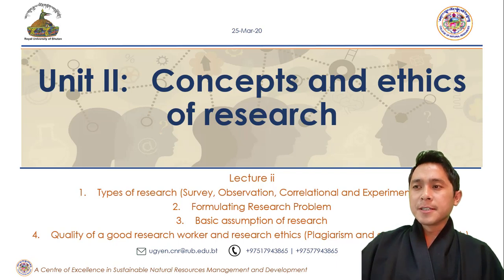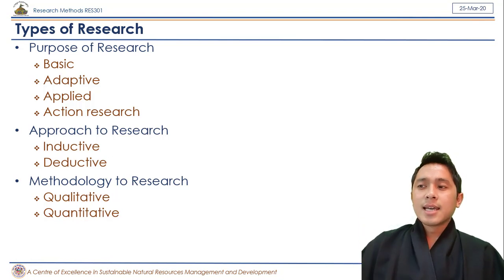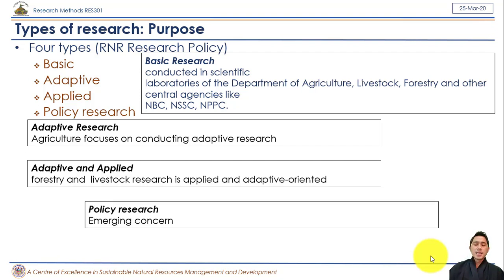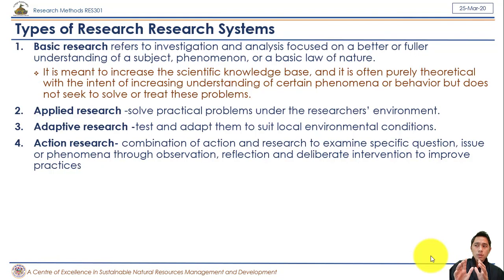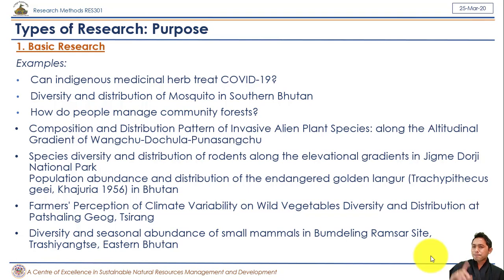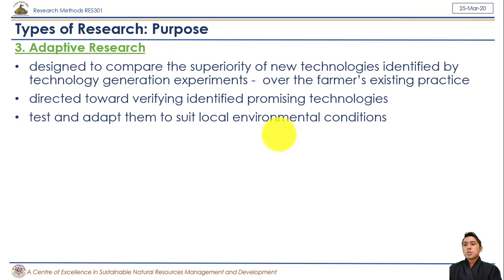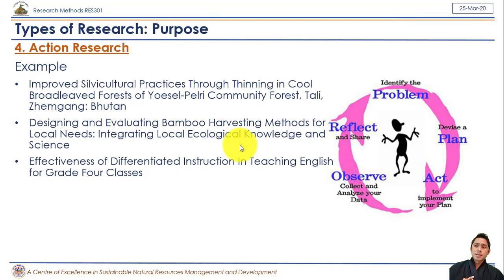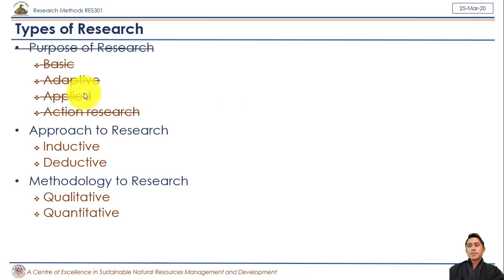Types of Research: Part I Research Purpose